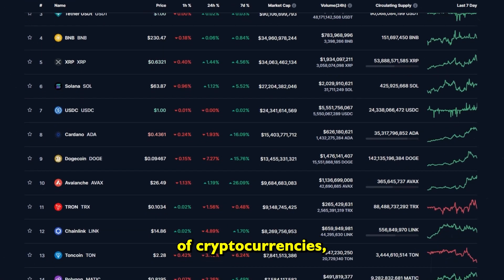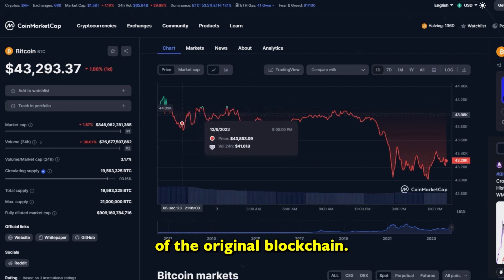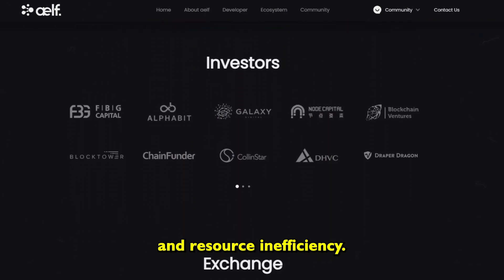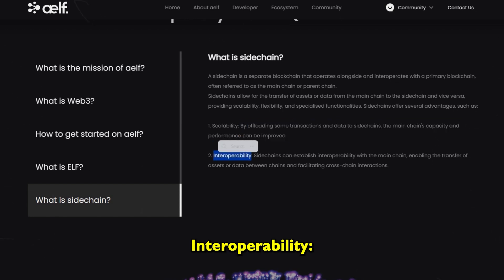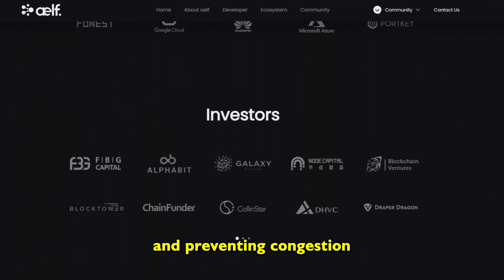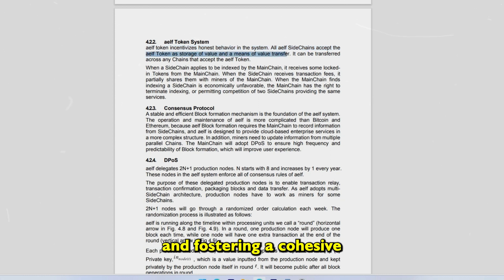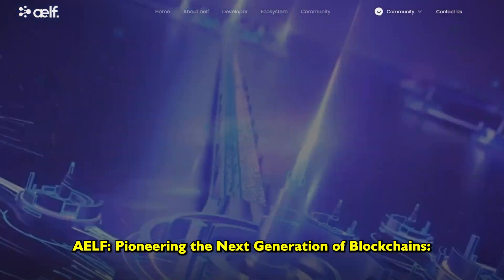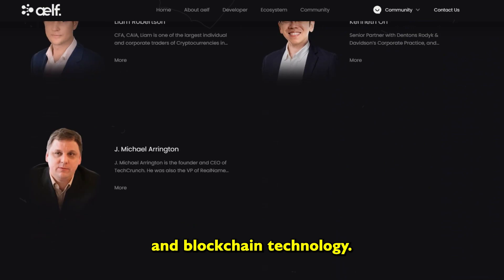AELF: Unveiling the Future of Cryptocurrency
In this captivating video, we unveil the future of cryptocurrency by exploring AELF, a groundbreaking blockchain platform that promises to revolutionize the way we transact and build decentralized applications.

Join us as we delve into the features and innovations of AELF. Discover how this advanced blockchain protocol aims to address the scalability, interoperability, and governance challenges that have hindered the widespread adoption of cryptocurrencies. We'll explore its unique architecture, which utilizes side chains and a main chain to achieve high transaction throughput and improve overall performance.

Learn about the potential of AELF to enable cross-chain communication, allowing different blockchain networks to interact seamlessly. We'll discuss its smart contract capabilities, highlighting the flexibility and efficiency it brings to developers and users alike.

But the future of cryptocurrency is not just about technology. We'll also explore the potential real-world applications and use cases of AELF. From decentralized finance (DeFi) to supply chain management and beyond, AELF has the potential to transform industries and streamline processes in ways we've never seen before.

Whether you're a cryptocurrency enthusiast, a blockchain developer, or simply curious about the future of digital currencies, this video is a must-watch. Join us as we uncover the exciting features and possibilities of AELF, and get ready to witness the unveiling of the future of cryptocurrency. Don't miss out on this opportunity to stay ahead in the crypto revolution!

🍁 𝗔𝗕𝗢𝗨𝗧 𝐂𝐫𝐲𝐩𝐭𝐨 𝐈𝐧𝐬𝐢𝐠𝐡𝐭𝐬 🍁
Welcome to Crypto Insights, your go-to channel for a deep dive into the fascinating world of cryptocurrencies and blockchain technology. Our channel delivers five weekly videos, ensuring you're always in the loop in the ever-evolving crypto landscape.

Whether you're a crypto novice or a seasoned trader, our content is tailored for all levels of expertise. From beginner-friendly guides to advanced market analysis, we cover a wide array of topics to cater to your specific interests and knowledge level.

Our mission is to demystify the complexities of digital currencies and empower you to navigate this exciting space confidently.

Join us on this journey as we explore the future of finance and technology together!

➟Crypto Gaming Revolution: Unveiling 3 Tokens Set for 50x Gains by 2024 - Alium, Beam, and Shrapnel